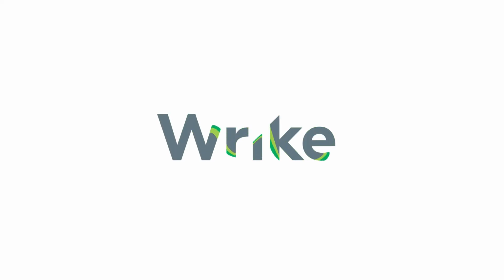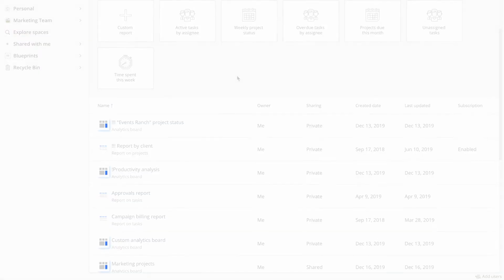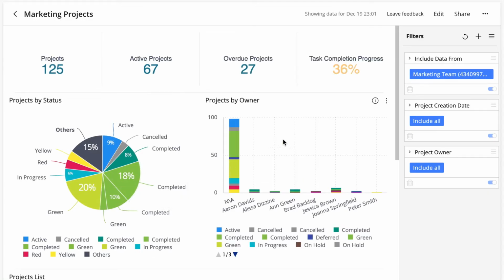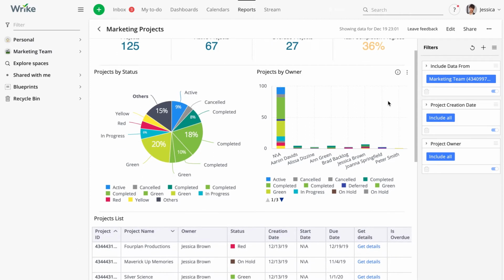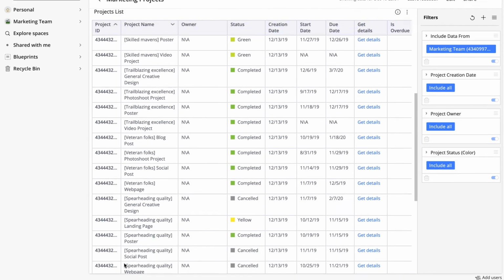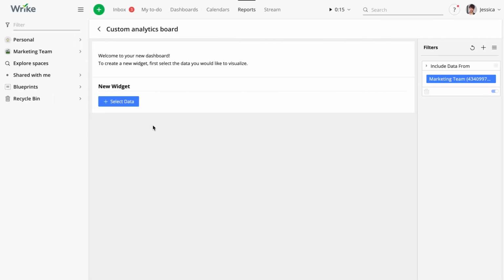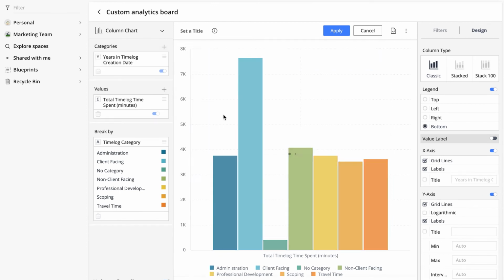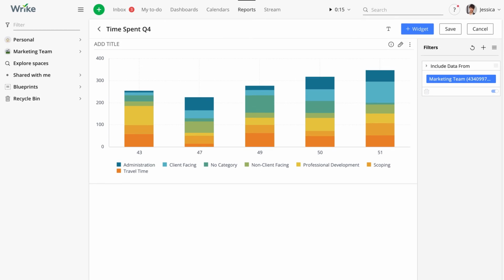Wrike Analyze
O Wrike Analyze permite que as equipes executem analítica avançada para obter o insight específico de que necessitam para fazer o melhor.